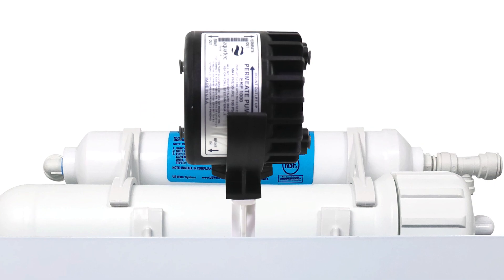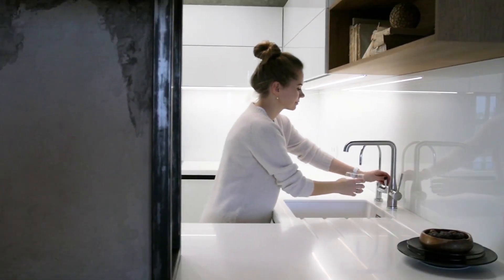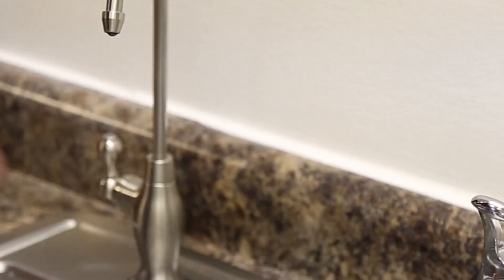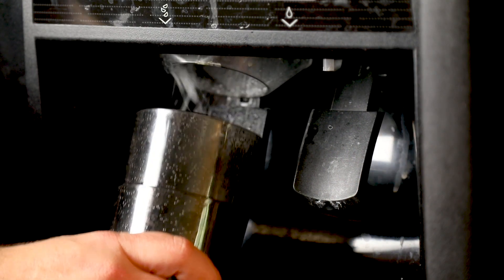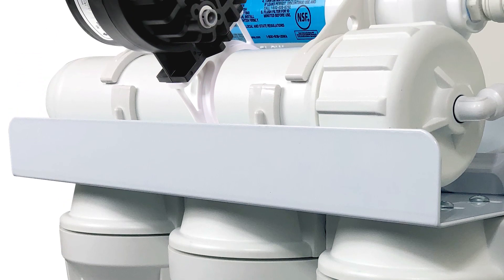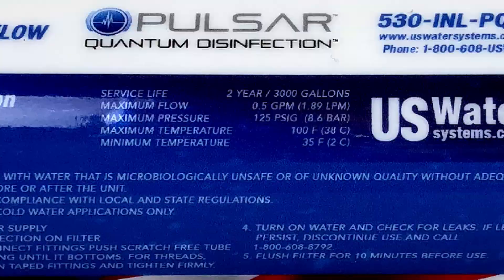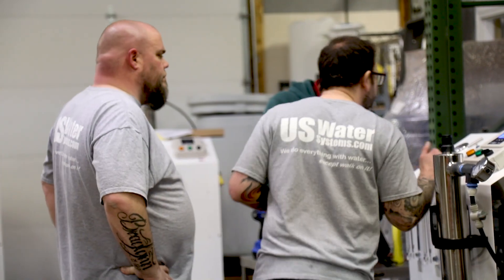Remove Chemicals, Fluoride and Bacteria from your drinking water.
Odds are, if you are reading this, you are very concerned with removing Chloramines and Fluoride - it is no longer and issue with you - you have already decided that you want water that is as Chemical-Free as possible. Some people question if fluoride is harmful, but you already know! The Cobalt Hyper-Safe 5-Stage RO system uses all NSF, WQA and FDA Certified components, and is engineered to remove the widest spectrum of contaminants of any reverse osmosis system, due to its enhanced filtration.